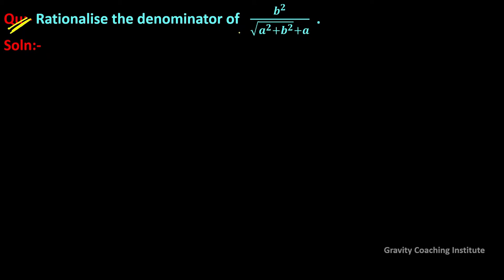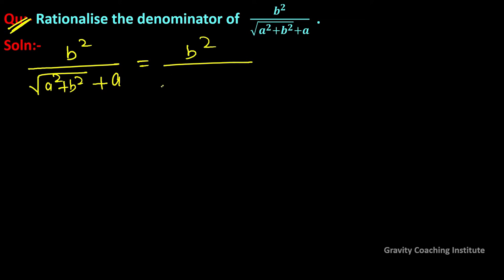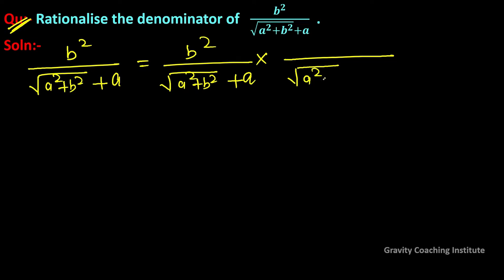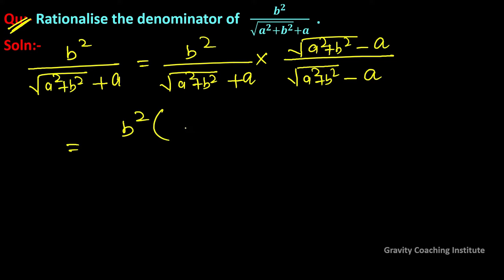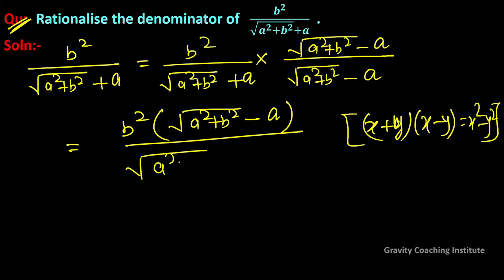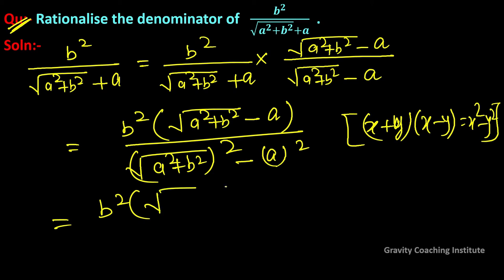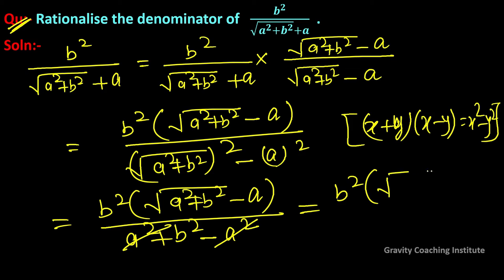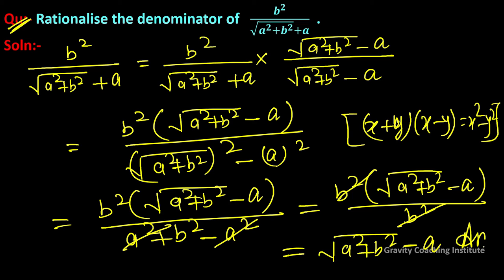Q46 | Rationalise the denominator of b^2/(√(a^2+b^2 )+a) | b square by root a square + b square + a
More Questions on Rationalisation:-